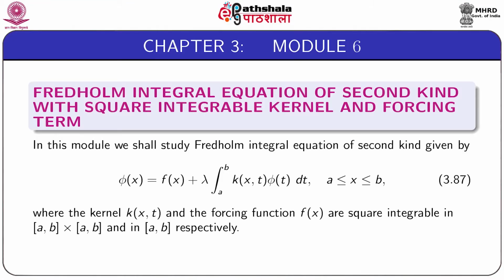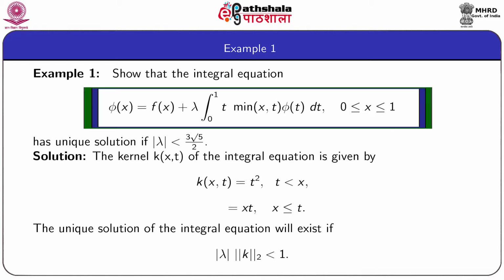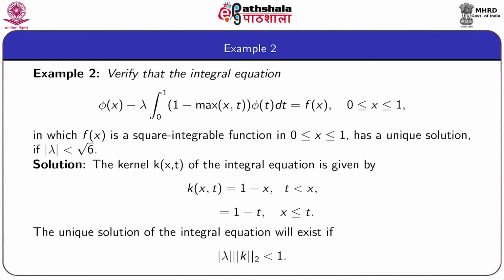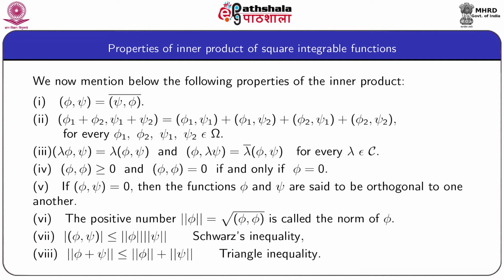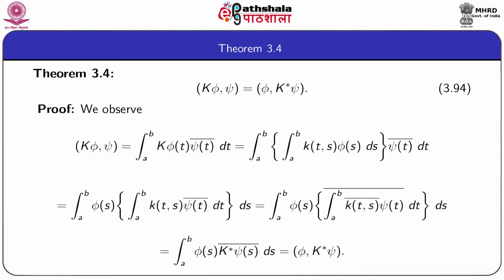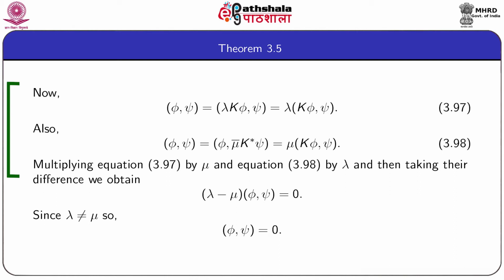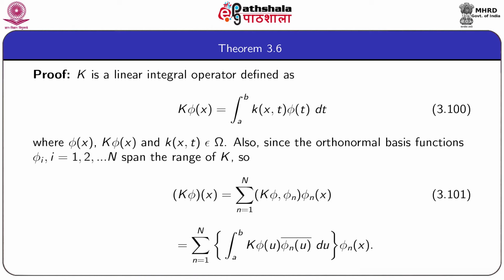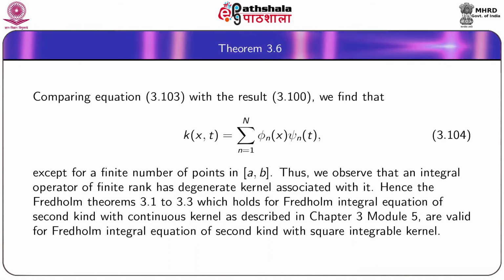M-12. FREDHOLM INTEGRAL EQUATION OF SECOND KIND WITH SQUARE INTEGRABLE KERNEL AND FORCING TERM